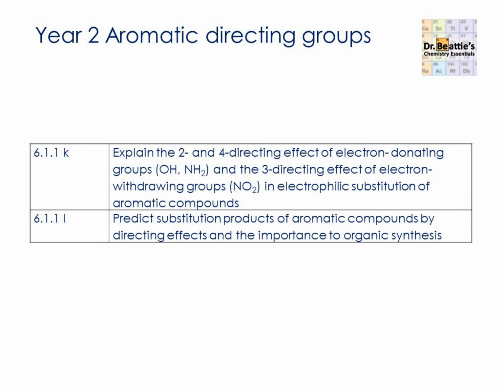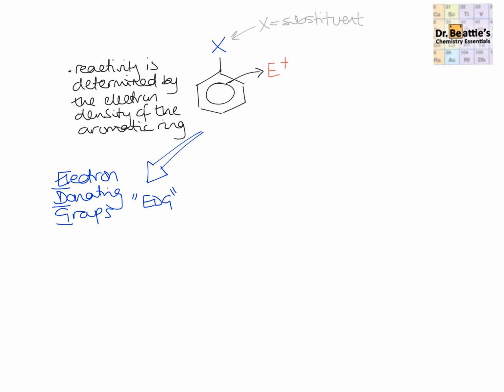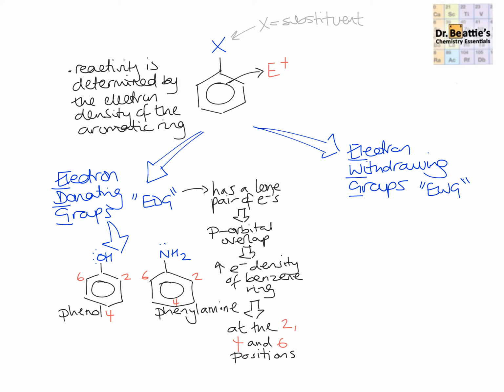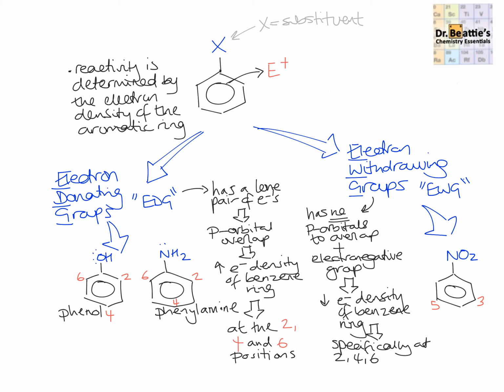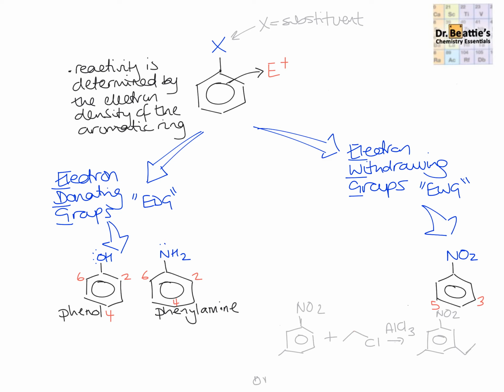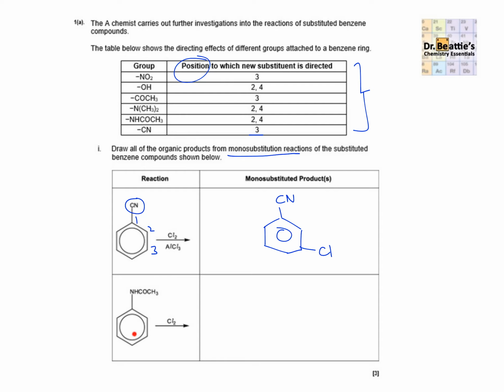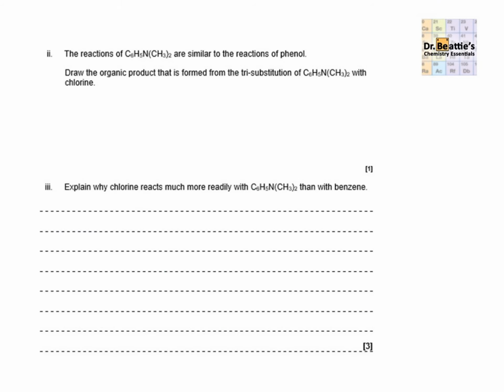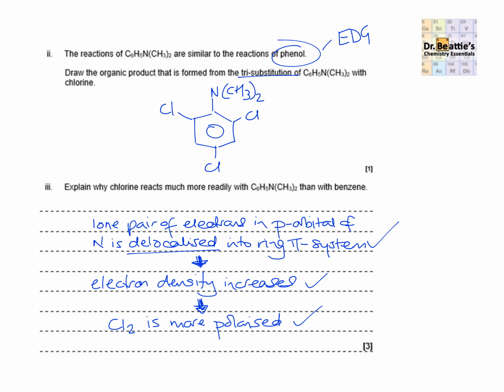Directing groups | A-level Chemistry | Year 2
Looking to get: a clear grade A/A* level explanation of the directing groups? A video with exam questions to give you an opportunity to practice and with walkthroughs on how to succeed? Check out this video:
0:00 Electron donating groups: including phenylamine and phenol
03:39 Electron withdrawing groups: including the nitro group
07:04 Exam question 1
09:31 Exam question 2